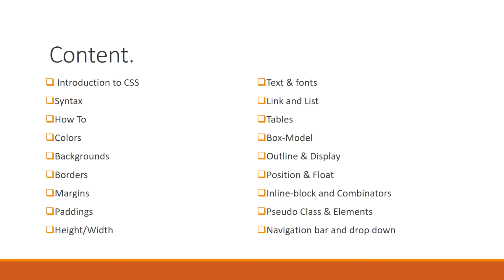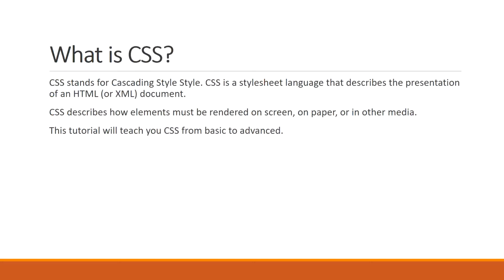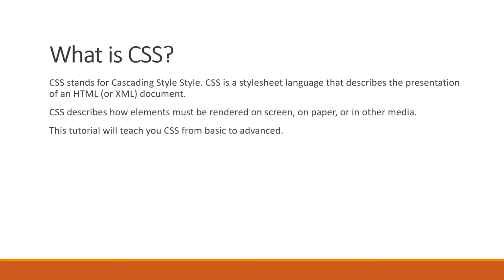01 Introduction to CSS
Hello everyone, Welcome to this series "Introductory to CSS". In this series, we will cover almost everything about CSS from scratch.

At the end of this series, you will be expected to able to design your  webpage with the latest CSS approaches.